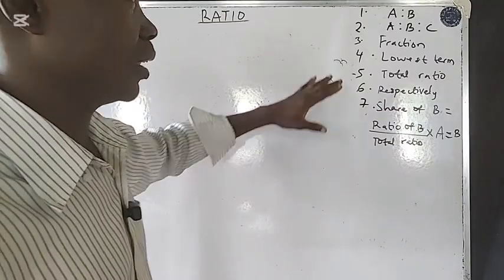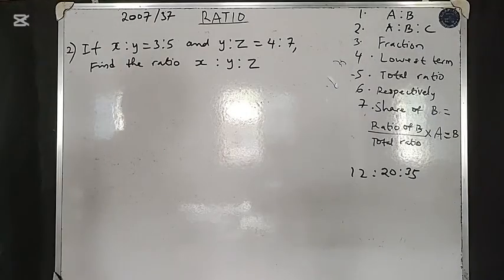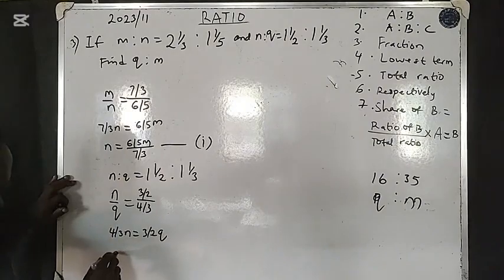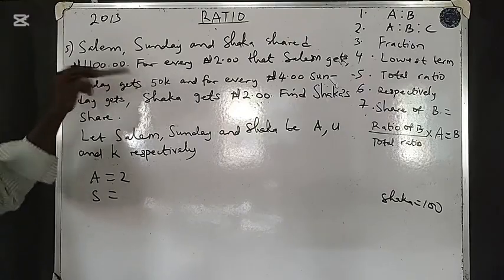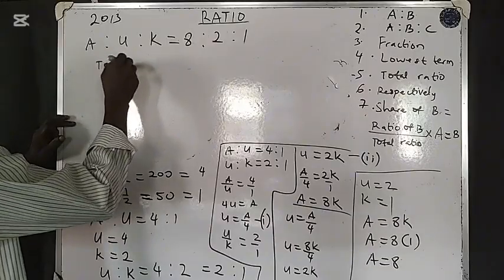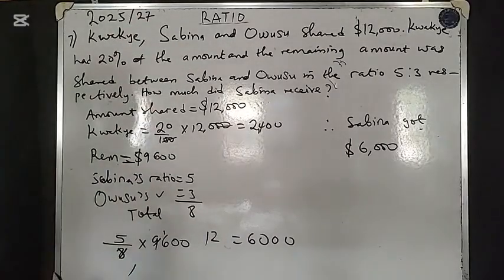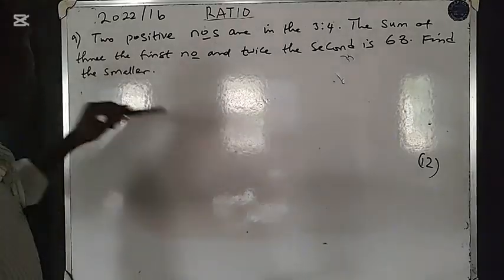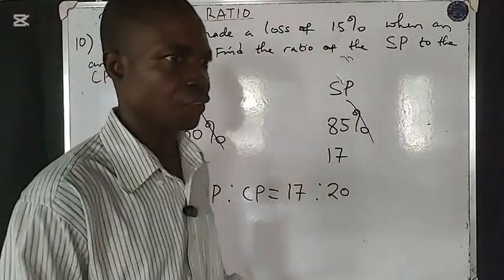Ratio Past WAEC Questions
Mastering Ratio Questions: Tips, Tricks, and Practice

Unlock the secrets of ratios with clear explanations, step-by-step solutions, and exam-style practice. This video covers everything from basic ratio concepts to   a focus on WAEC-style questions and real-life applications.

• What a ratio really means and how to simplify it

. Common pitfalls and quick-check tricks to save time in exams

• Students preparing for WAEC/NECO exams
• Anyone wanting to strengthen ratio and proportion skills
• Teachers and tutors looking for a structured teaching reference

Video structure (timestamps)
0:00 Intro
0:45 Key concepts: ratio, proportion, and rate
3:15 Simplifying and comparing ratios
6:20 Sharing problems: in ratio and real-life examples
9:05 Mixed/compound ratios and recipes/maps
12:00 Practice problems: MCQs and short answers
15:30 Worked solutions: step-by-step review
17:00 Tips for fast, accurate solving
18:00 Summary and next steps

Practice & resources
• Downloadable practice sheet links are in the description (free)
• Comment your questions and topic requests below

If you’d like, I can tailor this to a specific video length, add your channel’s social links, or customize the timestamps to match your actual content.